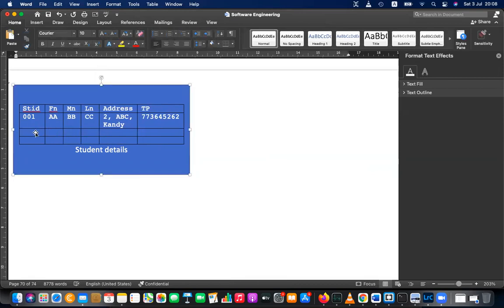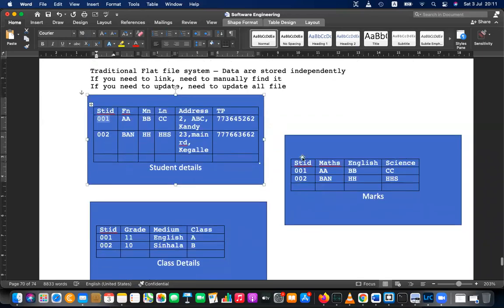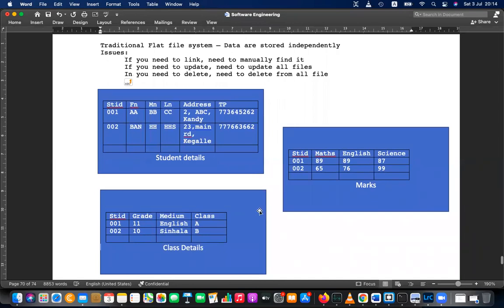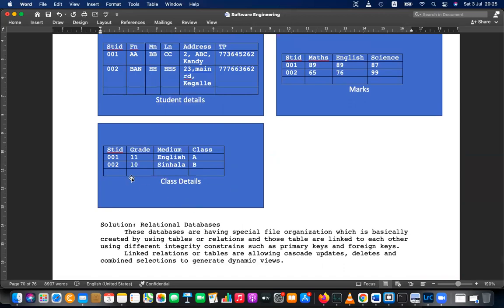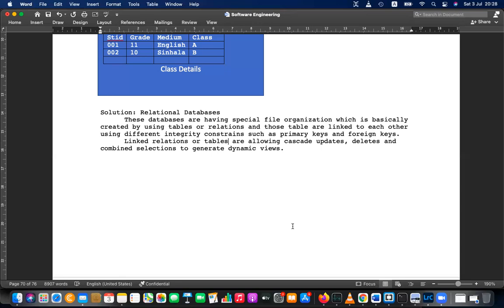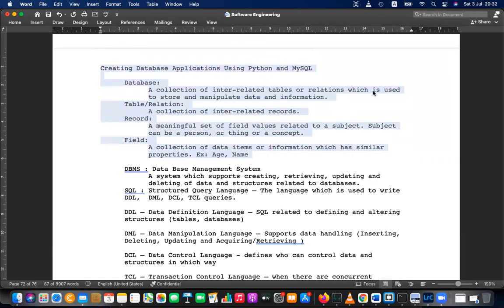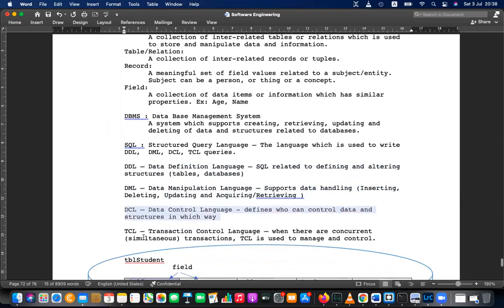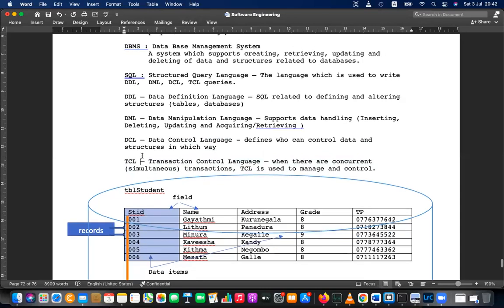AL ICT English Medium - Relational Databases and SQL